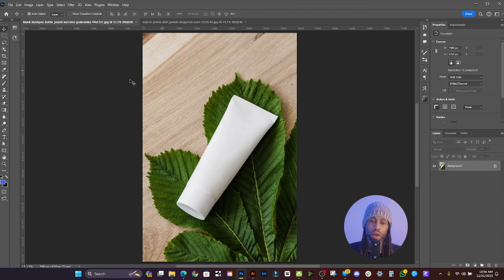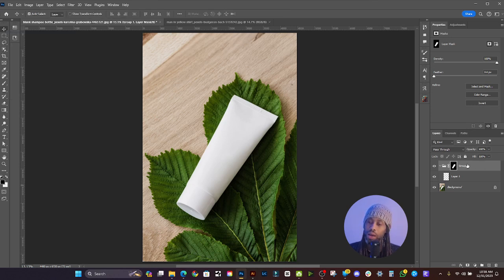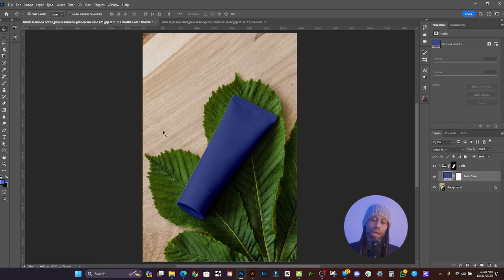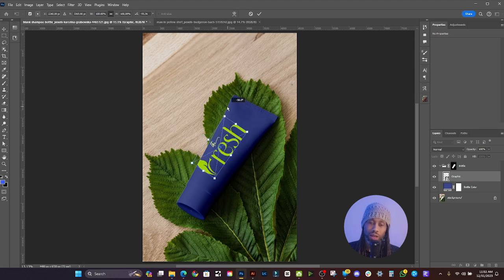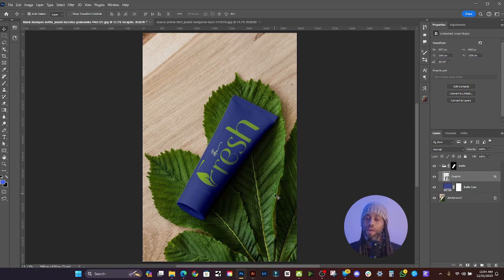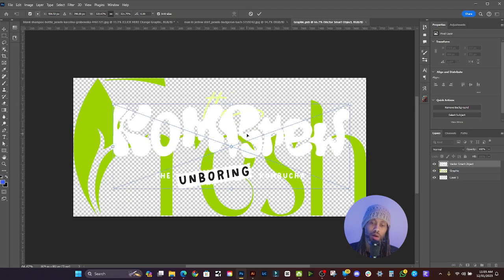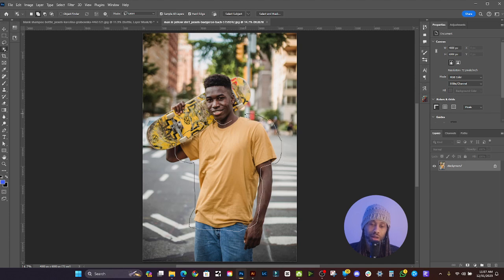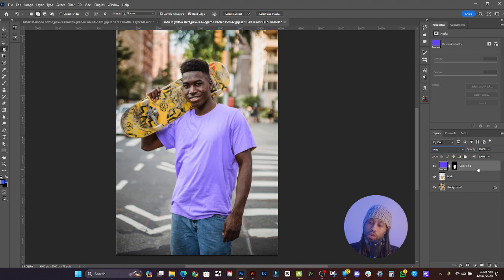Create and Organize Mockups in Photoshop 2025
Tired of endless scrolling through layers in your Photoshop mockups? Struggling to collaborate with designers and clients on complex projects?  Discover a streamlined workflow for organizing your PSD layers that'll have you working smarter, not harder.